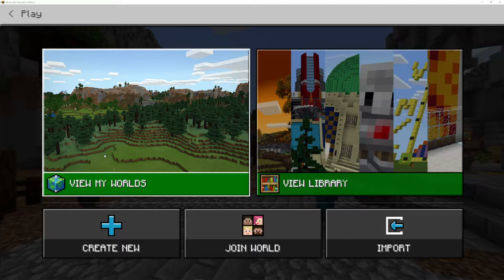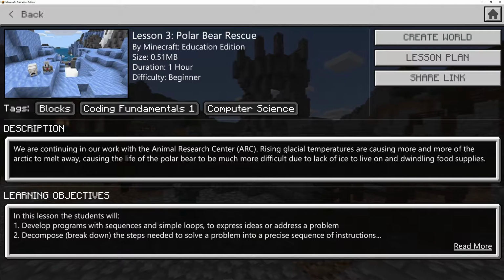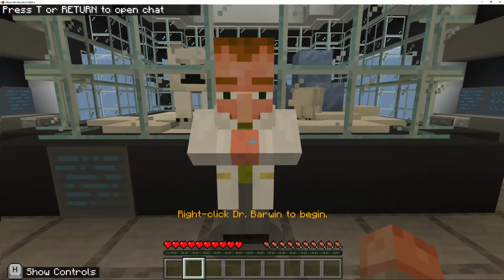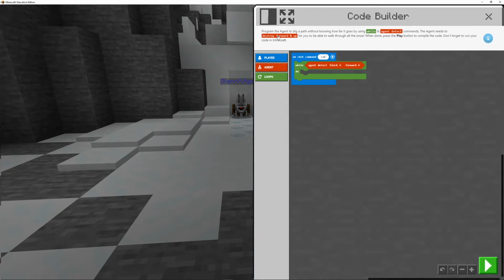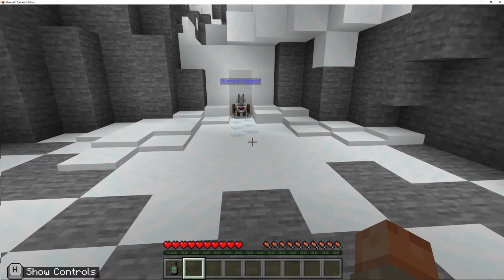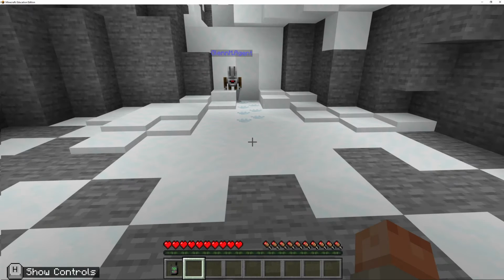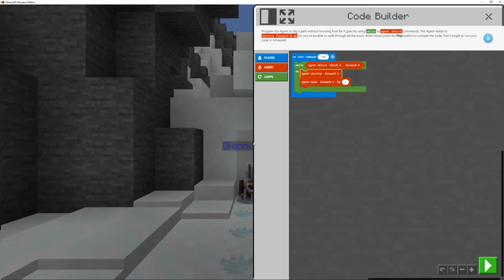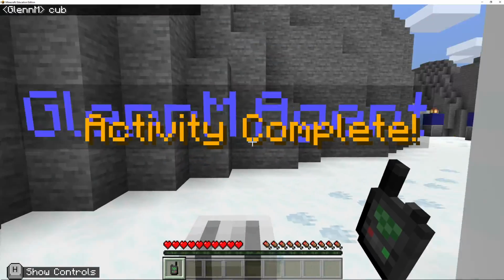Minecraft Coding Lesson 3.1 Save the Polar bears Walkthrough